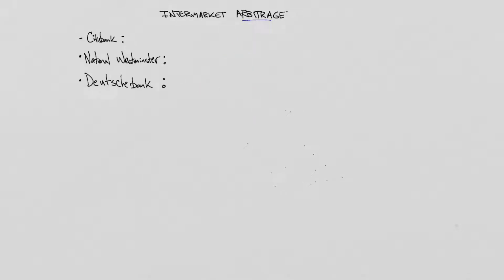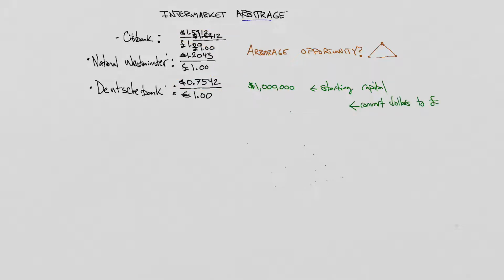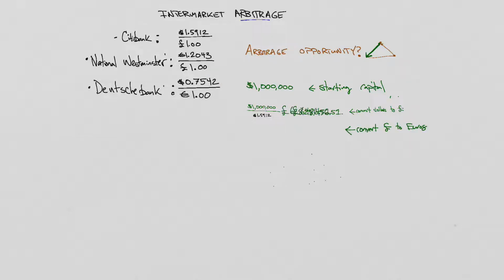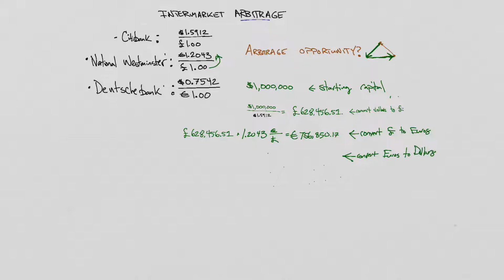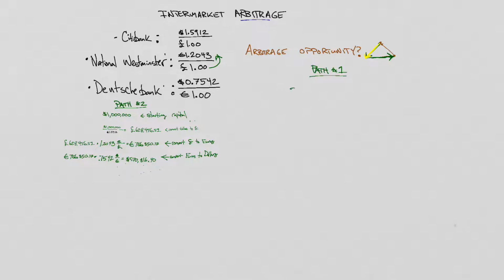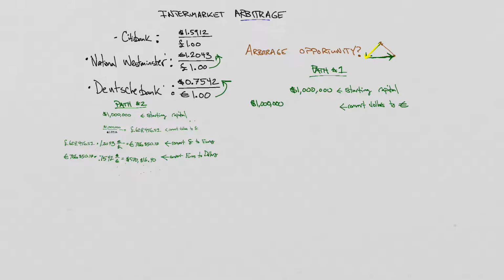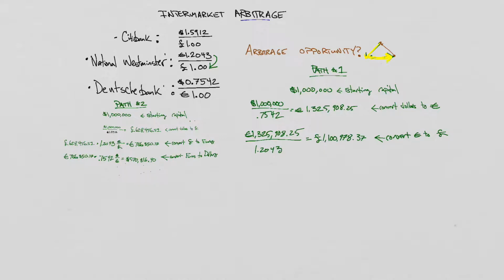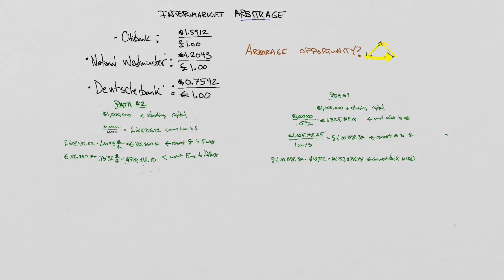Ch 5 - Triangular Arbitrage